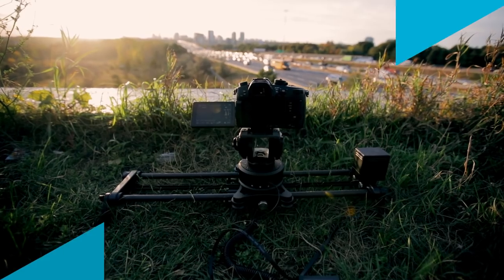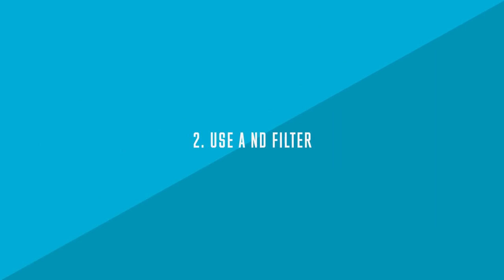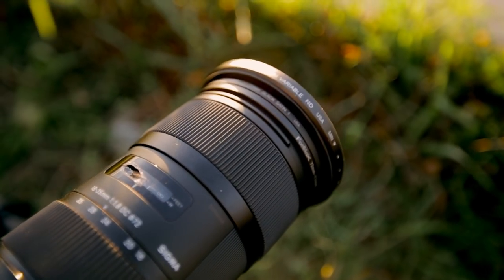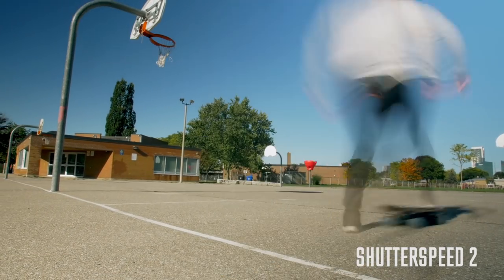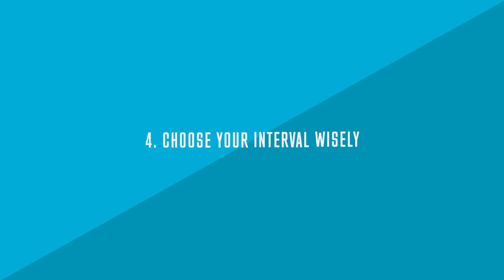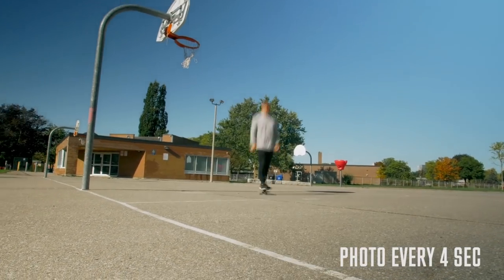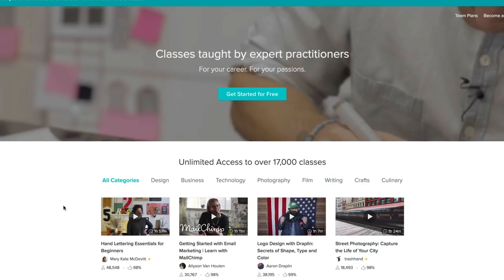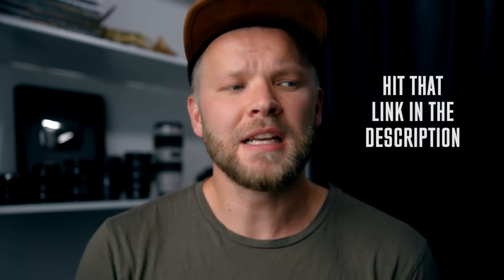The BEST SETTINGS For TIMELAPSES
Check out the sponsor Skillshare: first 2 months are free for the first 50 people

GEAR
TIMELAPSE CAMERA
MUST HAVE ND FILTER!
AMAZING MOTORIZED SLIDER
FAVOURITE LENS!

**Please Review The App If You Like It